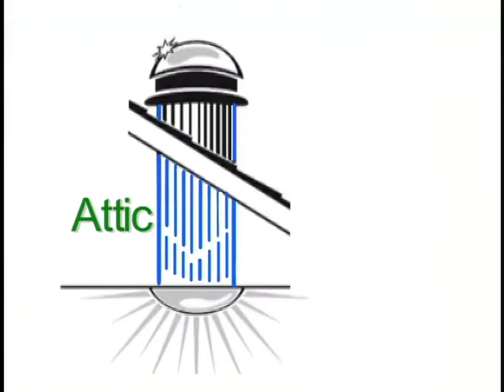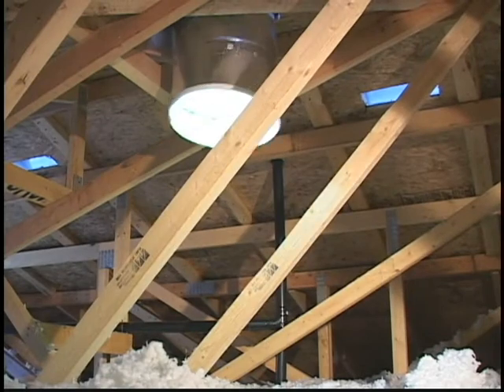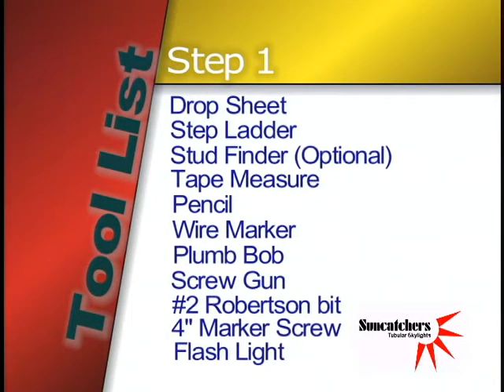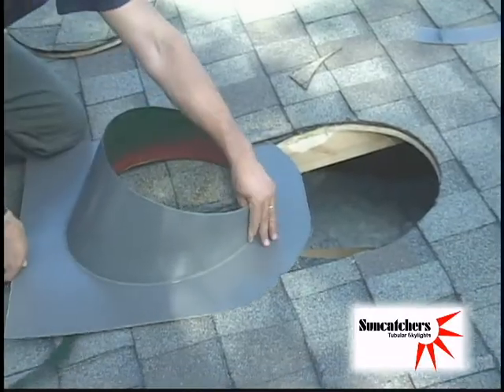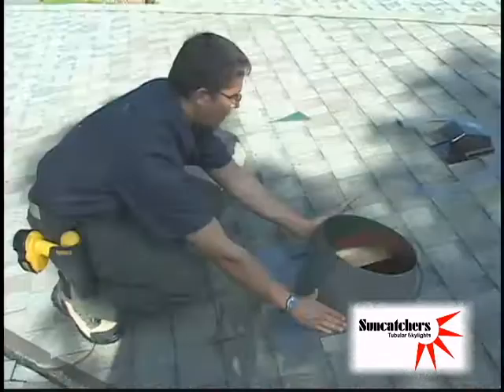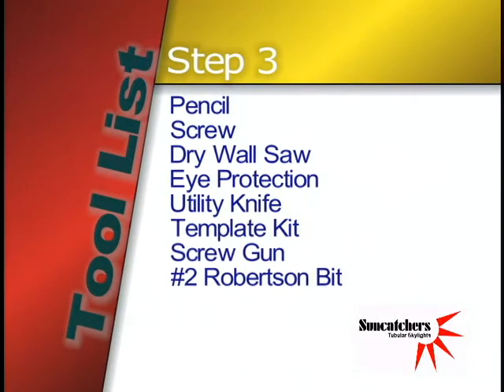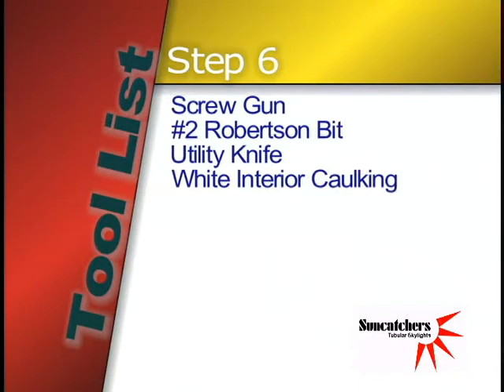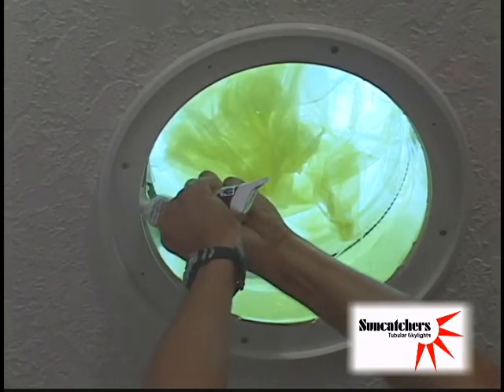Suncatchers Tubular Skylight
Suncatchers Tubular Skylight Installation tutorial